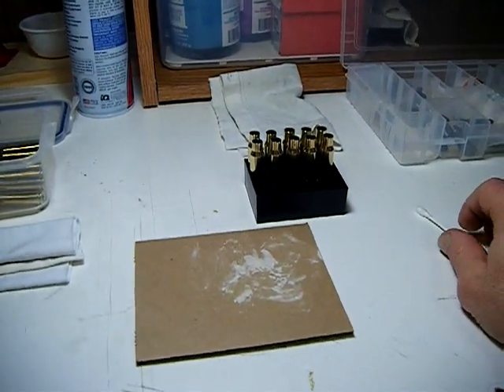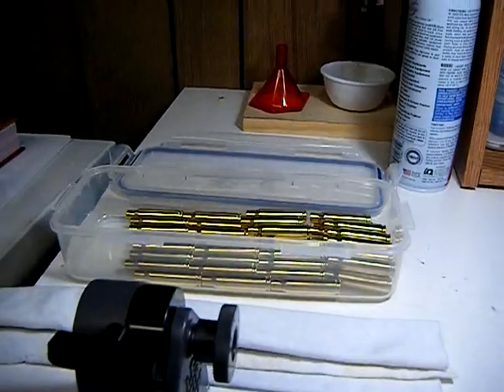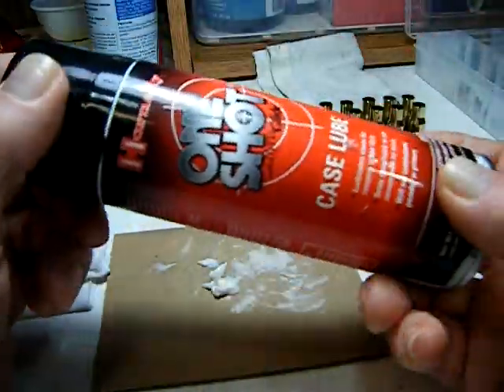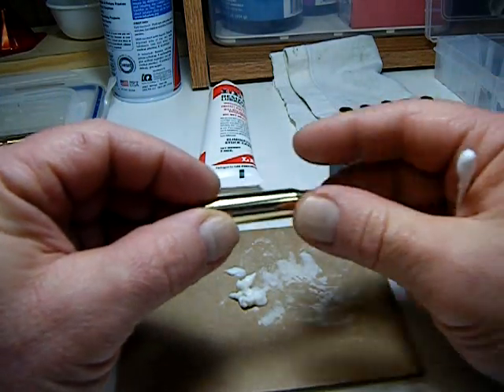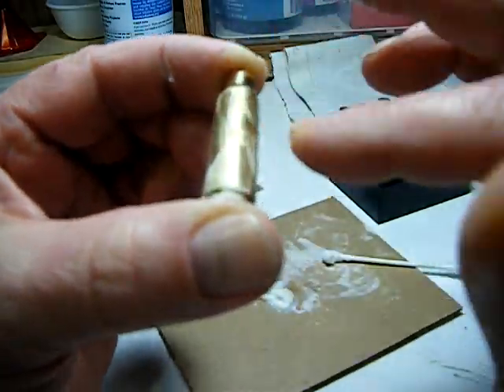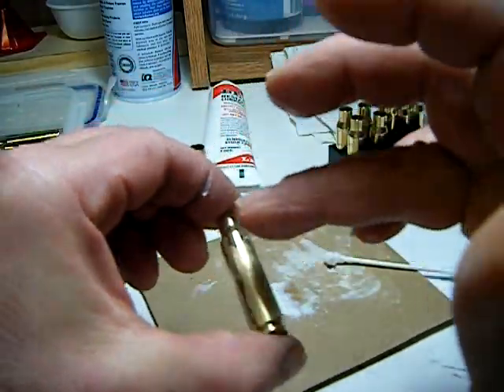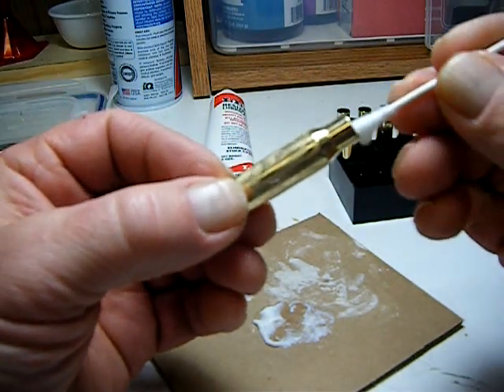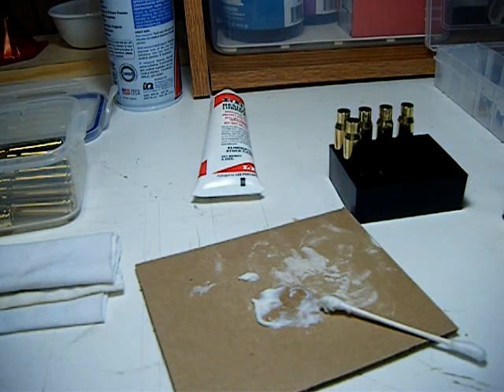Reloading-A demonstration, Lubbing the Cases.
Just a look at one way to lube your cases.